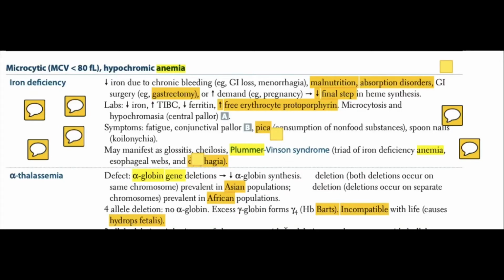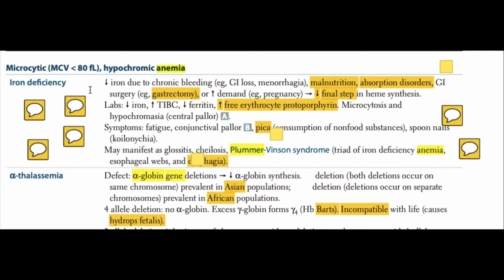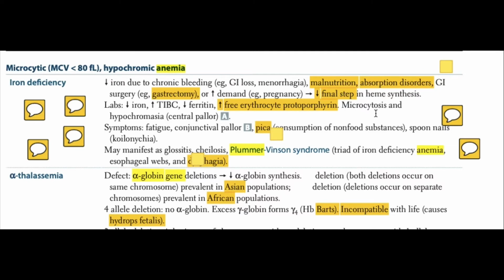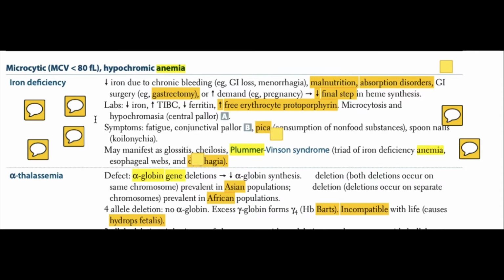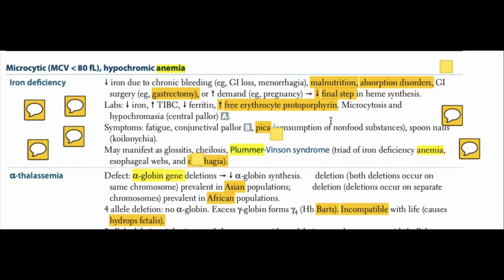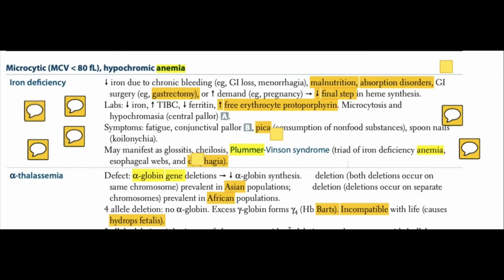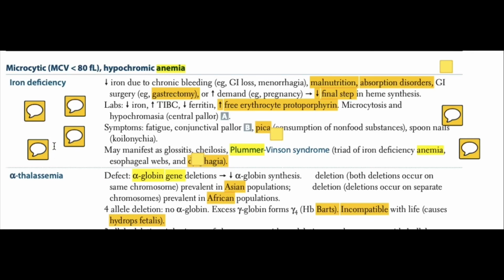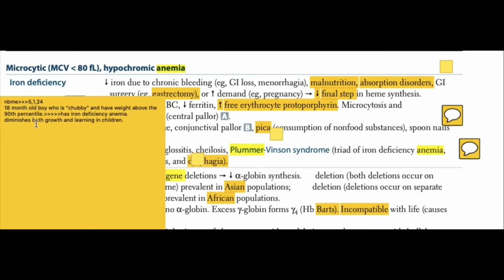Iron Deficiency Anemia FirstAid Video Lectures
IDA with clinical correlations